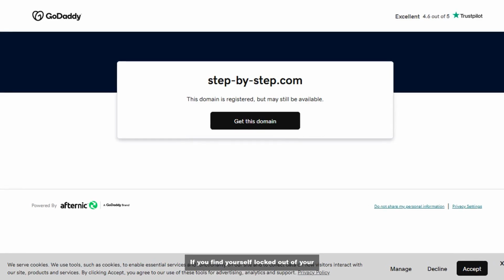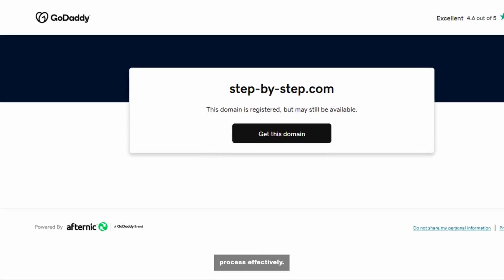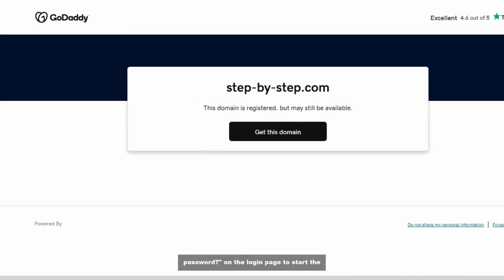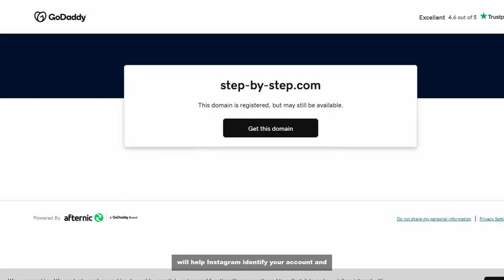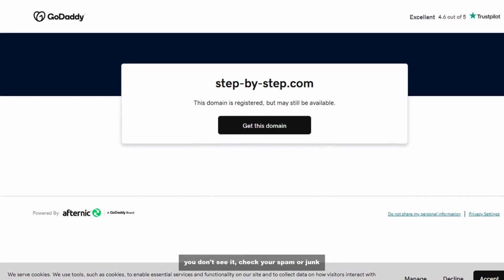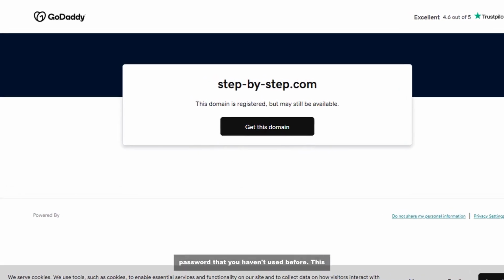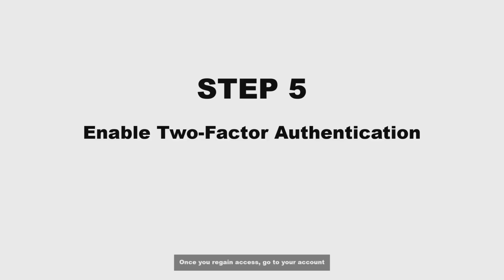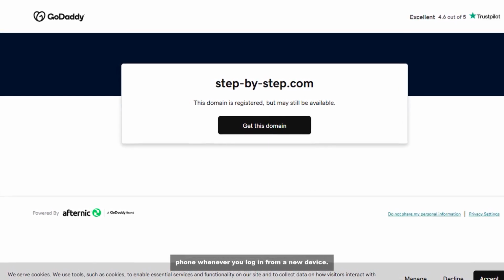How To Regain Access To Instagram After Suspicious Activity 2026 (STEP BY STEP)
In this video, we will show you how to regain access to Instagram after suspicious activity in 2026, step by step. If you've been locked out of your account or received security alerts, follow our guide to recover your account quickly and safely.